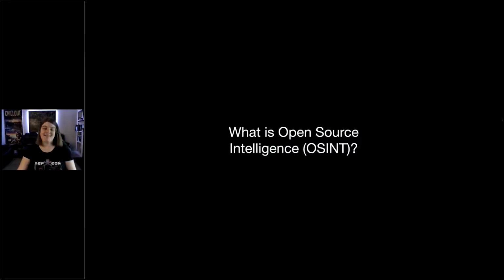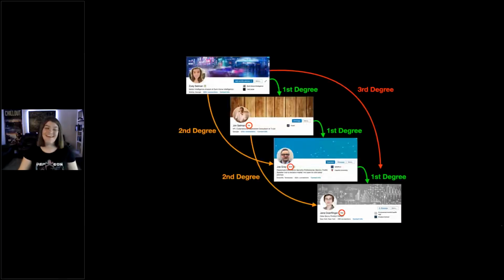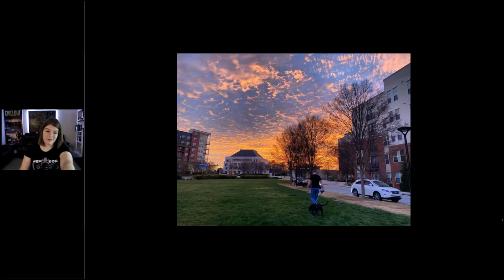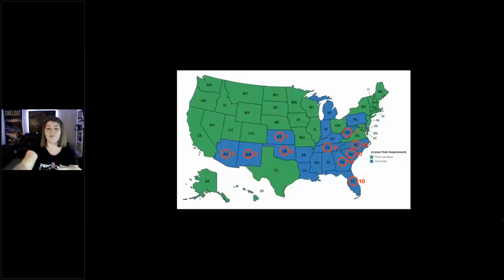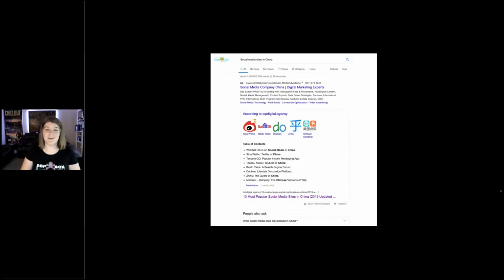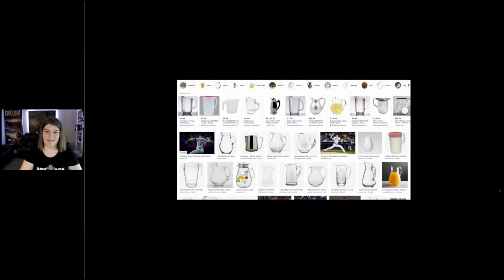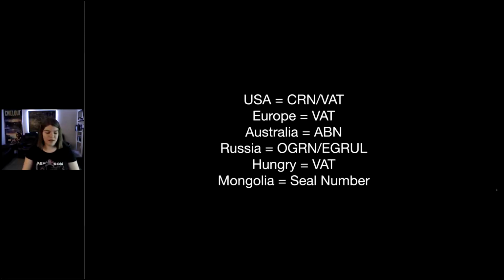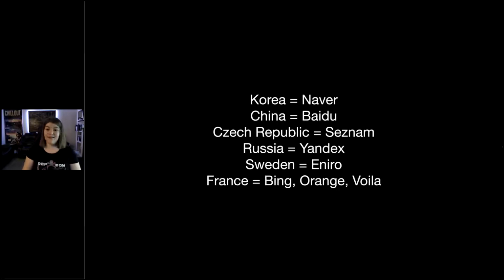Zoey Selman The Misconceptions Of Open Source Intelligence